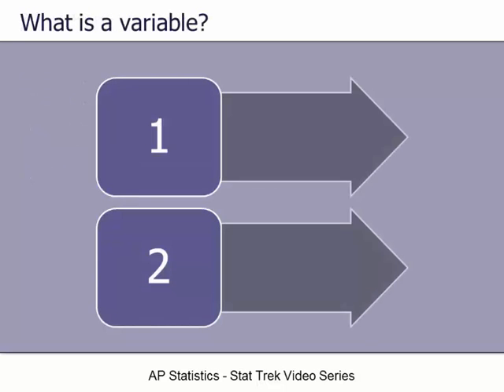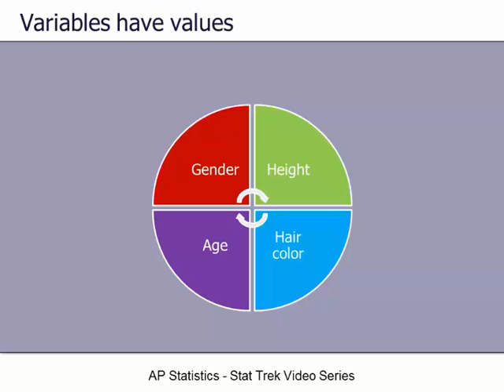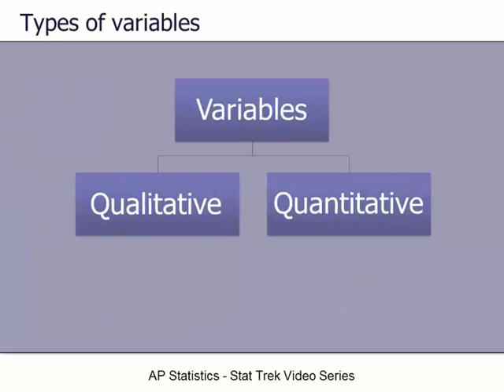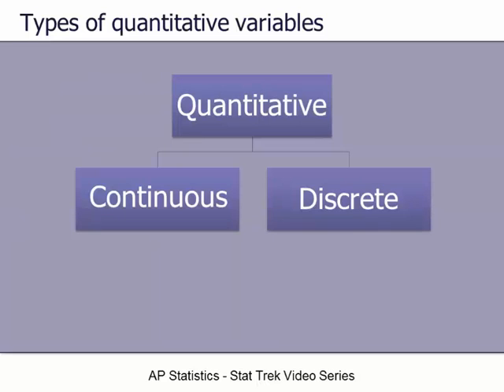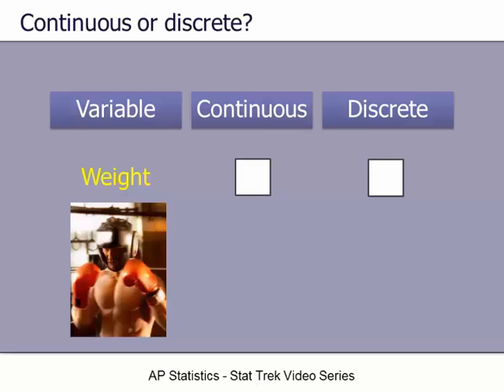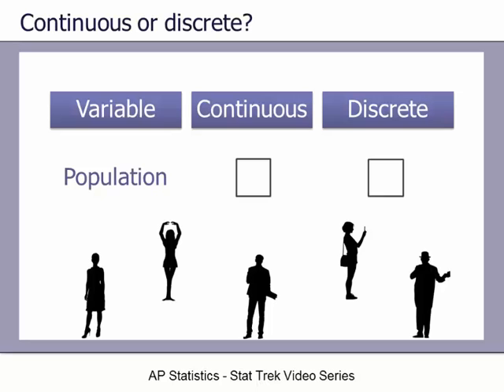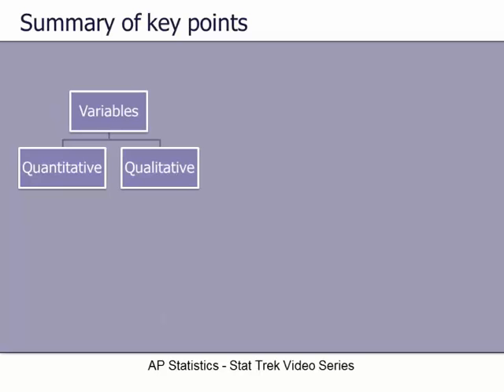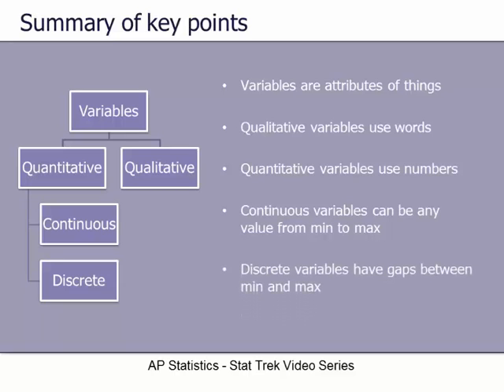THE BEST MATHS VIDEO EVER?!?!?!?!?!